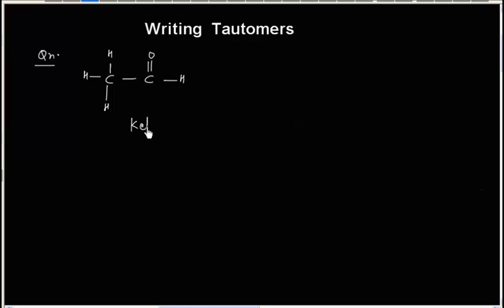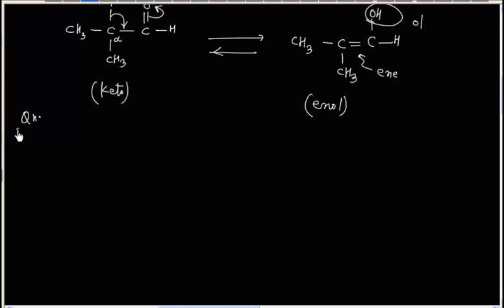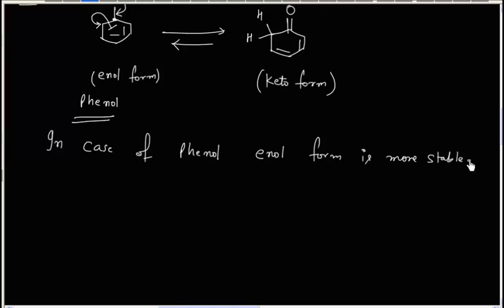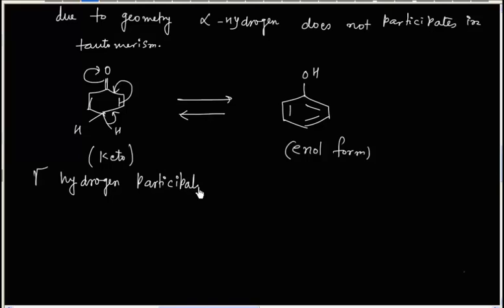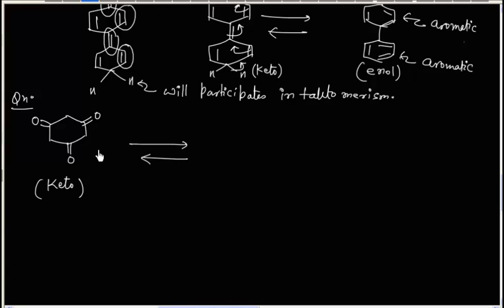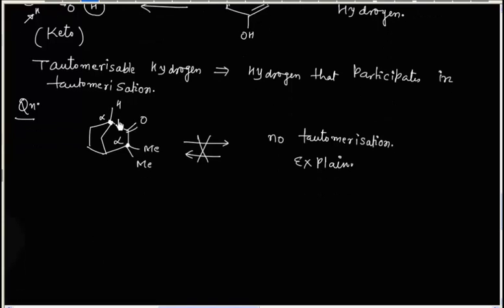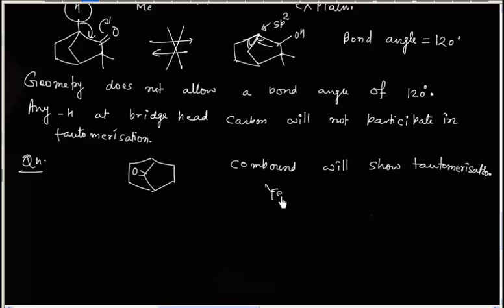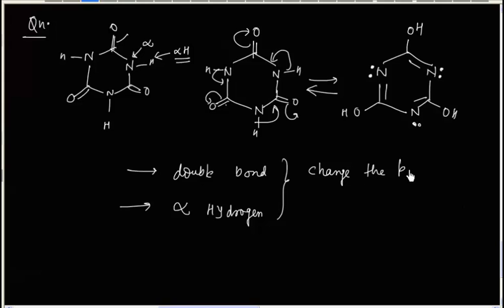Writing Tautomers I General Organic Chemistry